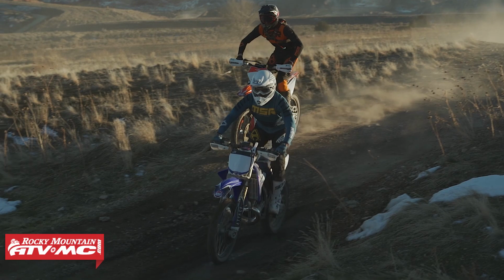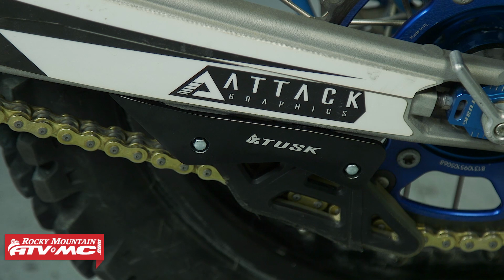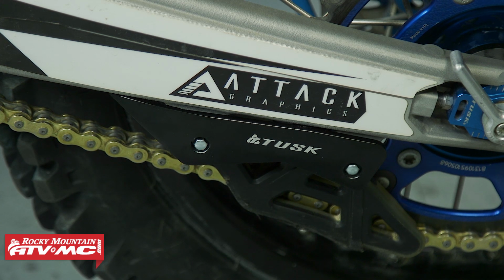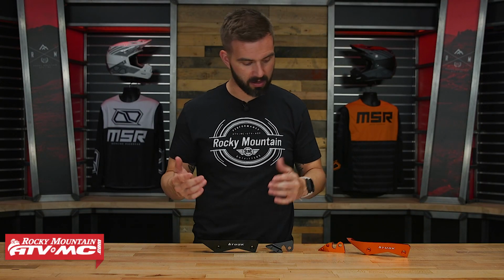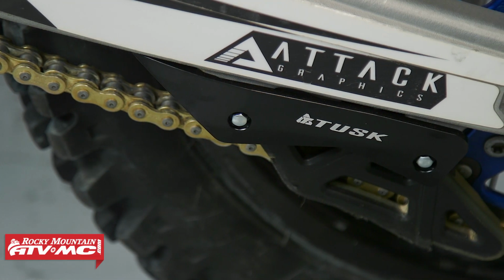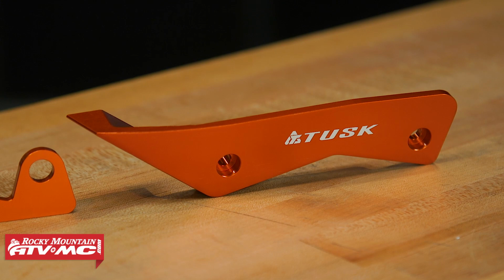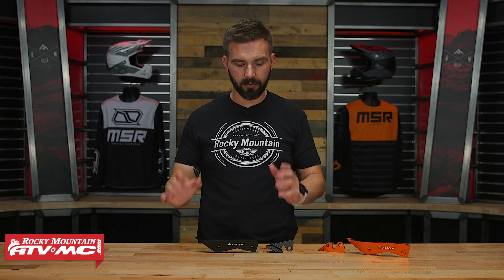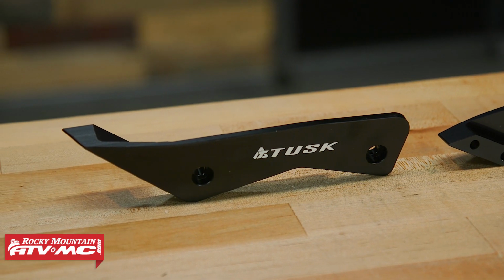Tusk Chain Guide Guard | KTM, Husqvarna & GasGas Motorcycles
Protect the weak cast aluminum chain guide mounting tabs with the Tusk Chain Guide Guard. Because of the construction, the mounting tabs can easily become damaged by accidents or by simply riding through your favorite rock garden. Once these become bent or broken, your chain may wear prematurely or even derail. This results in expensive repairs or even a complete swingarm replacement. Take a closer look as Chase gives a product spotlight on the Tusk Chain Guide Guard for KTM, Husqvarna and GasGas motorcycles.

Follow Rocky Mountain ATV/MC On Social Media!